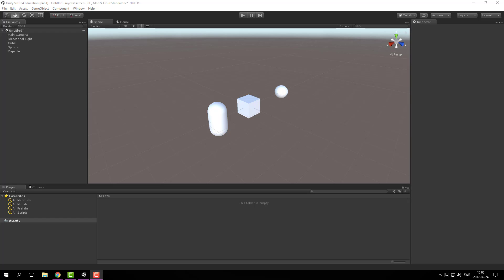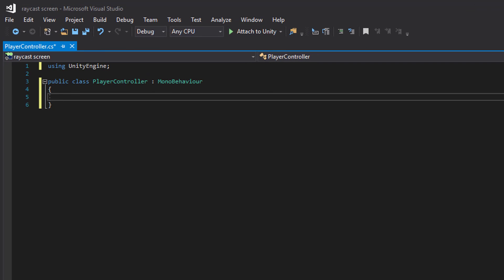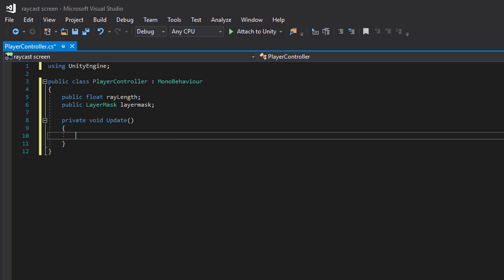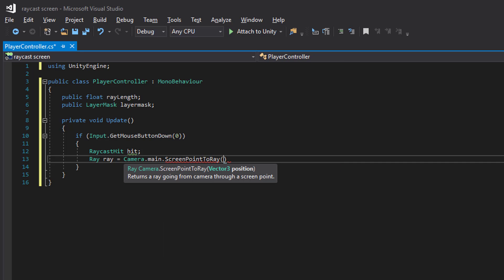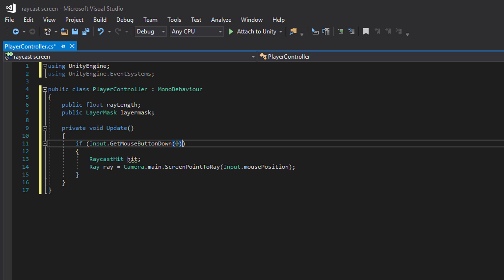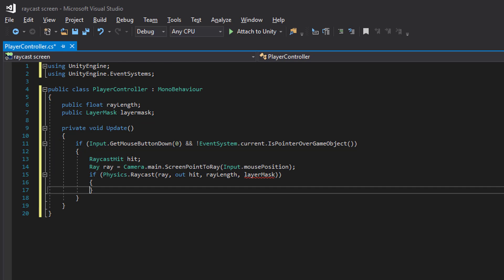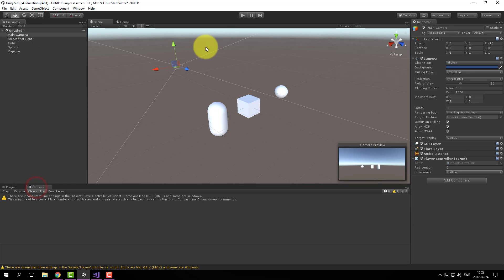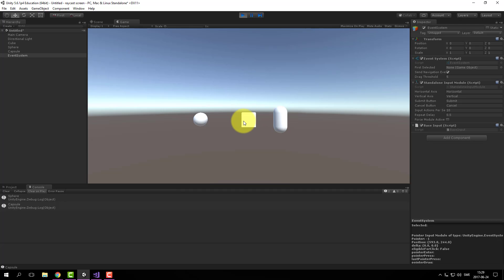Click on object with Raycast screen - Unity [ENG]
I will show you how to know if the player click on an object with the mouse by raycasting from the screen mouse position.